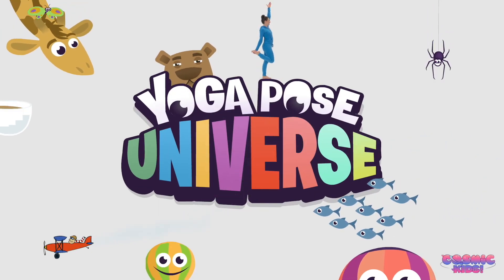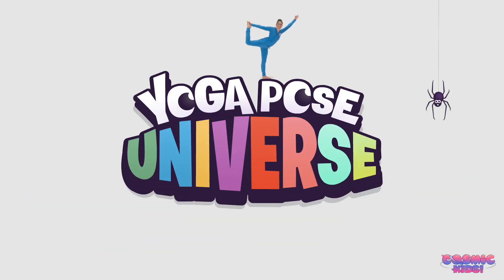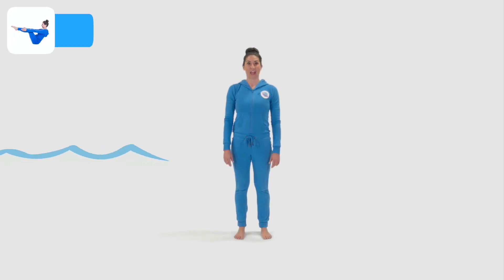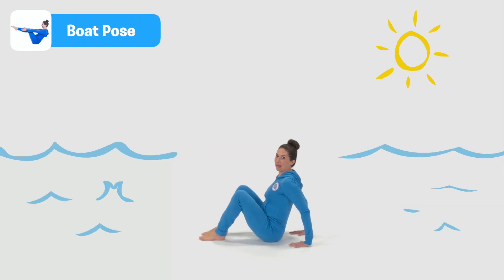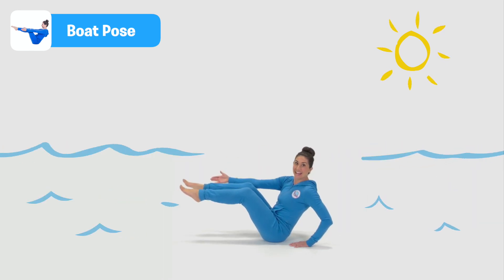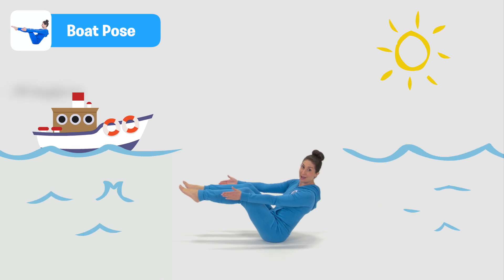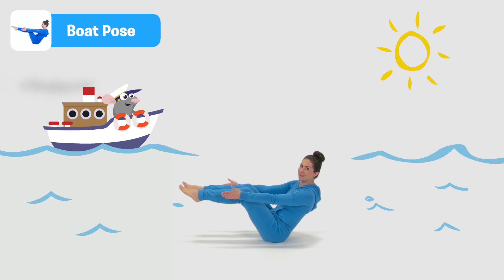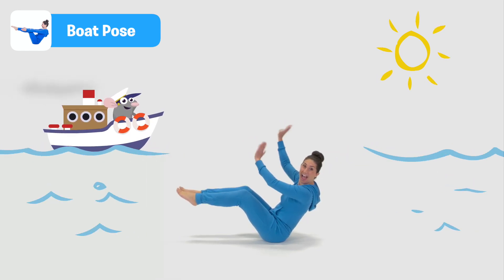Boat Pose | Cosmic Kids Yoga Pose Universe | Kids Workout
Try a new yoga pose with Jaime! Today's is Boat Pose. Boat pose is great for your core (that's your back and tummy muscles) - and don't forget to wave to a boat whenever you see one!